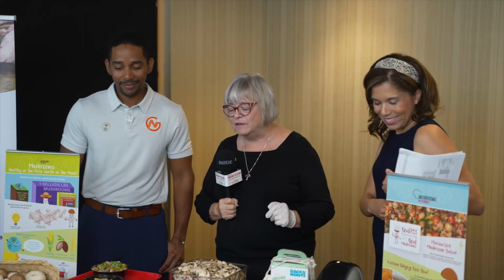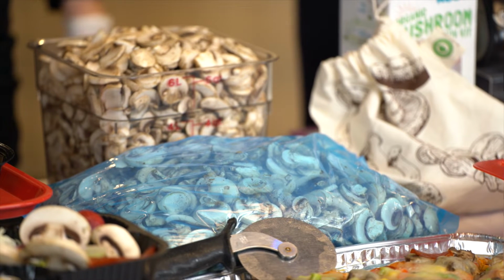Using Processed Mushrooms in Your School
Learn how to use processed mushrooms in recipes
Procuring Mushrooms: @nutrition/fresh-iqf-mushrooms/sourcing-procurement/
Layers of Flavors Culinary Training: @nutrition/layers-of-flavors-culinary-training/
Storing & Handling: @nutrition/fresh-iqf-mushrooms/storage/